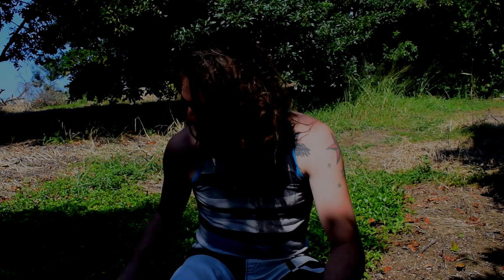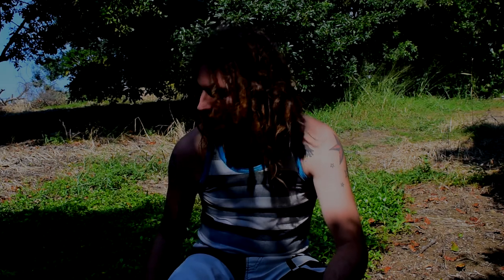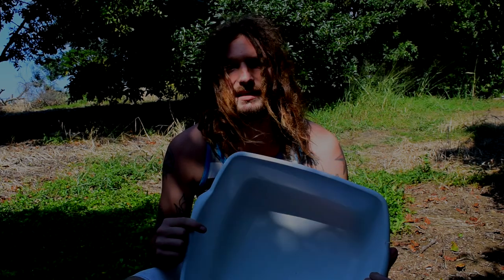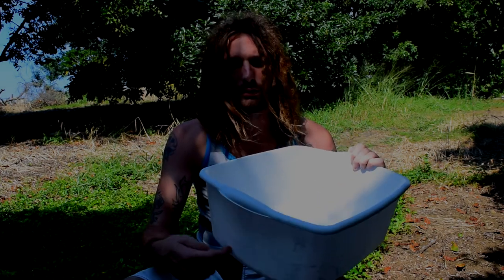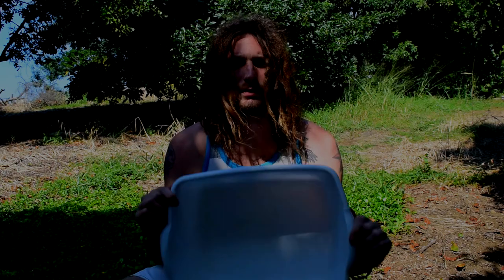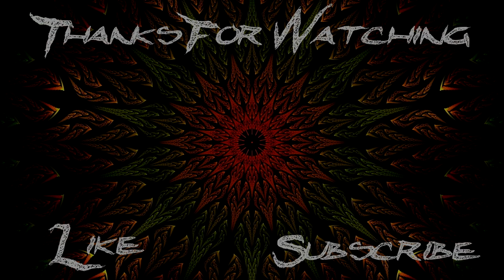Deep Clean Dreads| Sand Invasion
So in this video I go over why and what you need for a dread deep clean. It worked very well, burned my eyes, got the soap residue out of my new growth finally!
Hot water, Baking Soda, Citrus, oils, and some ACV!